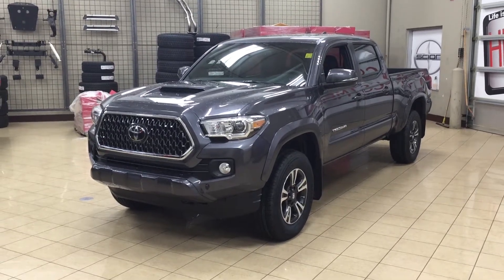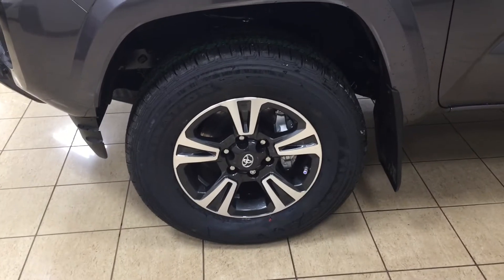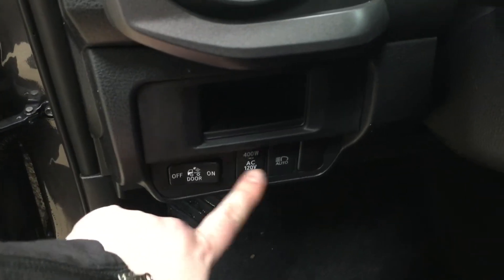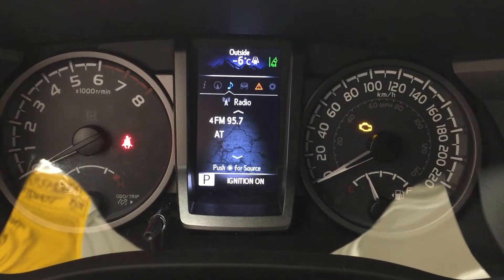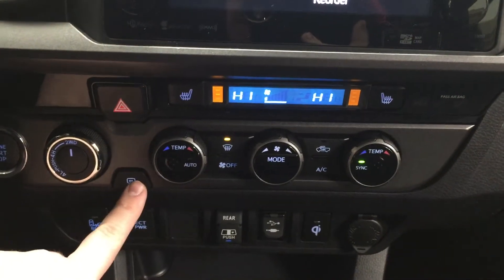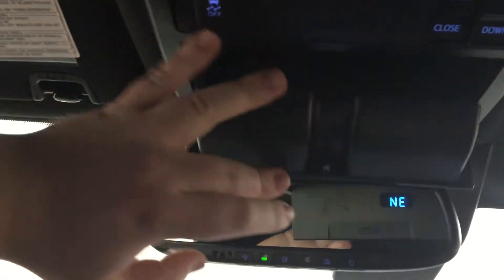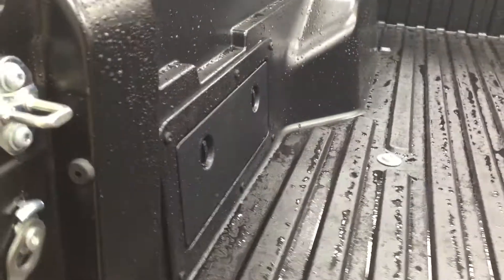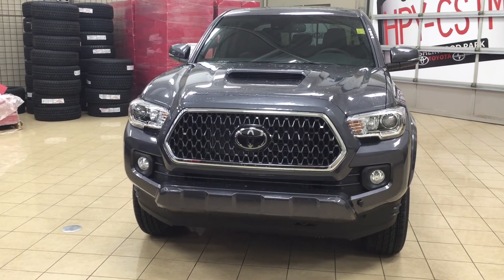2018 Toyota Tacoma TRD Sport Upgrade Review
This is a 2018 Toyota Tacoma with 6-Speed A/T transmission Gray[01G3,Magnetic Grey Metallic] color and Black interior color.  This video is recorded and uploaded by cDemo Mobile Inspector